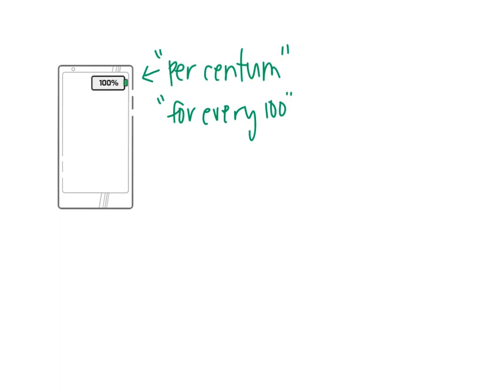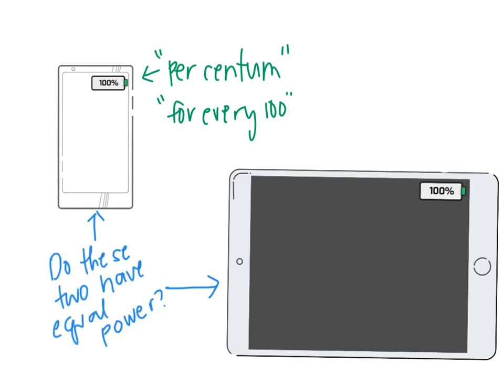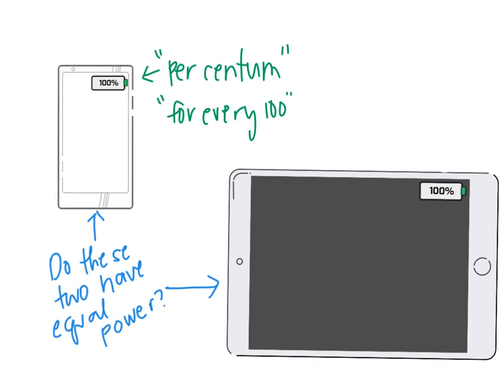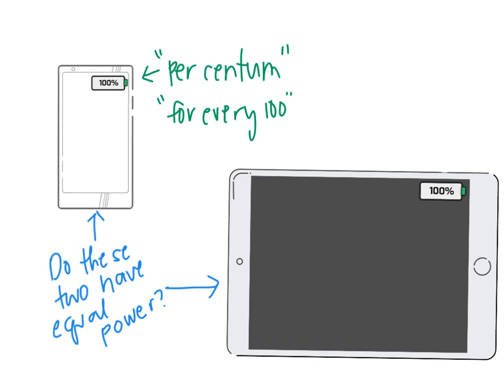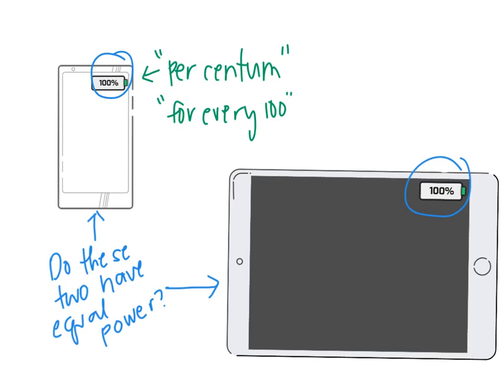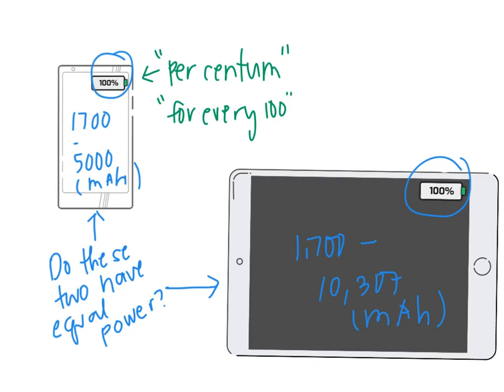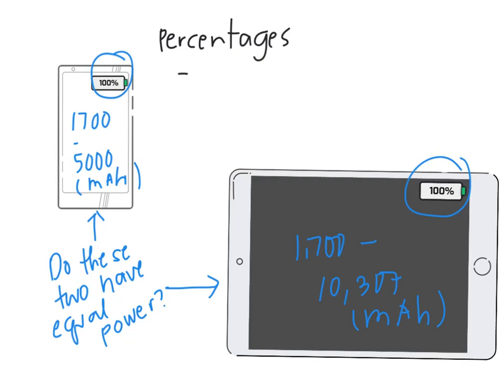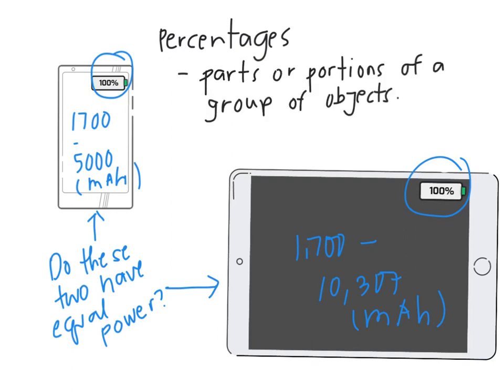Explaining percentage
This video discusses how percentage is used to describe quantities. Ever wonder why percentages are used to the energy levels of your batteries? If this video was helpful, share as you please.